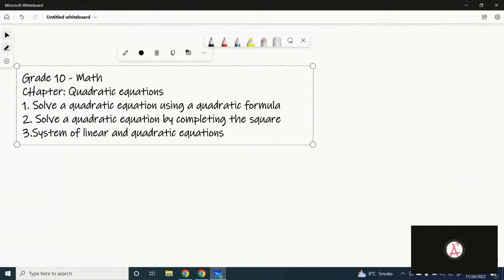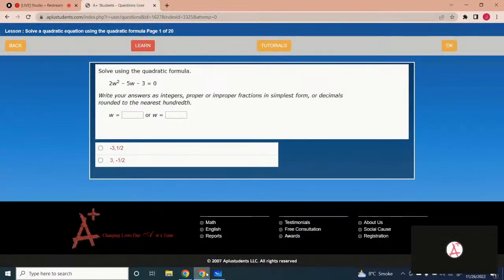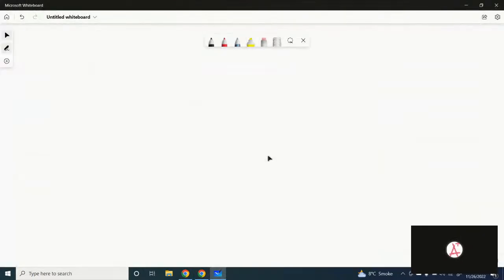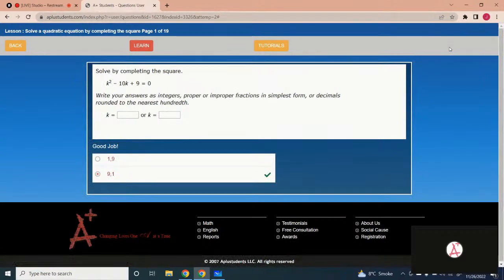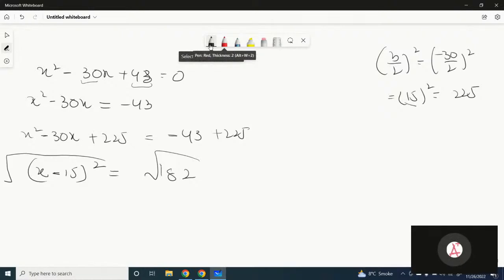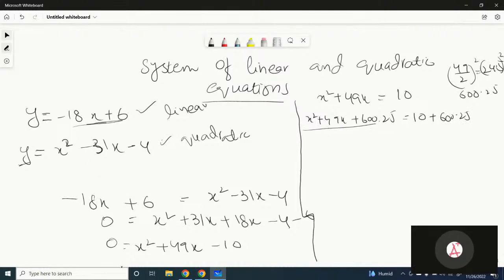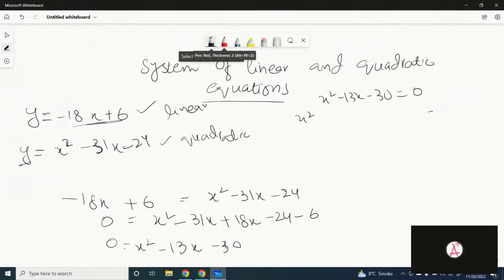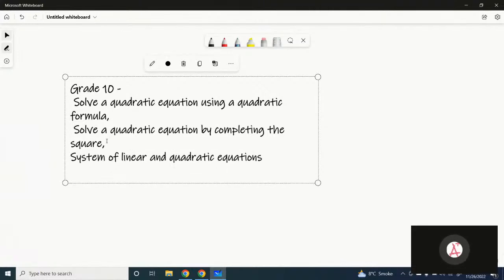Grade 10 - Solve a quadratic equation using a quadratic formula, Solve a quadratic equation by co…